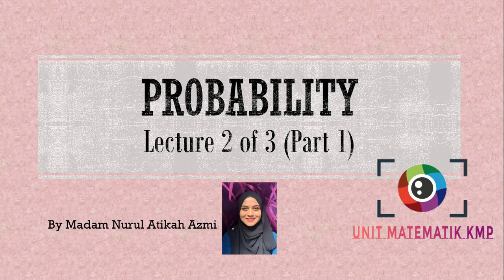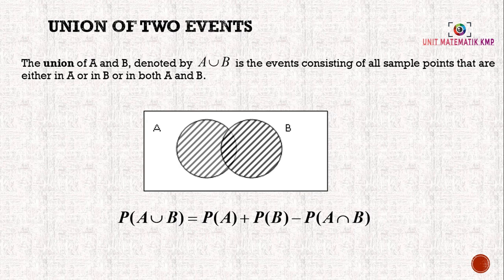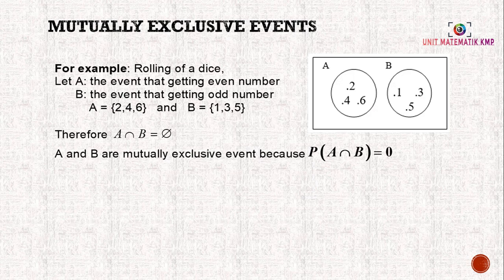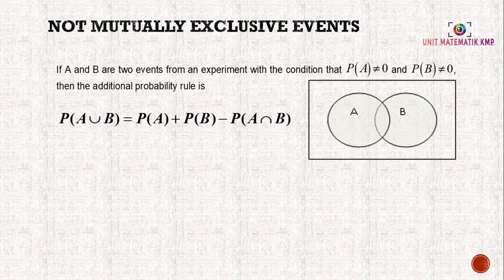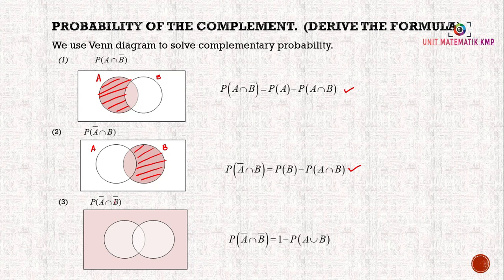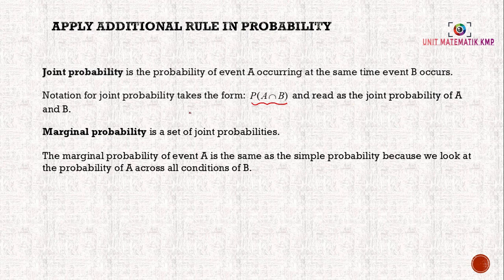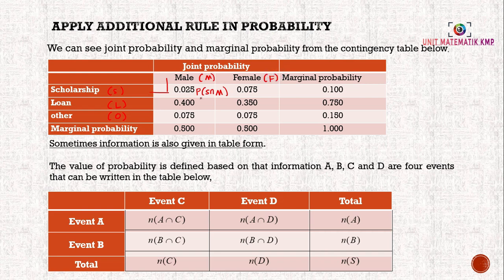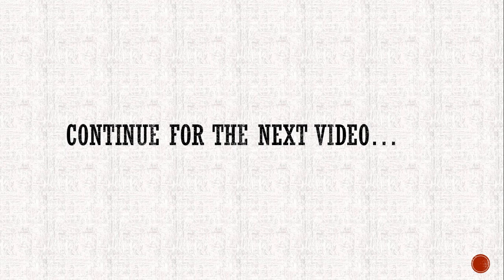AM025 CHAPTER 7 (LECTURE 2 OF 3 : PART 1)